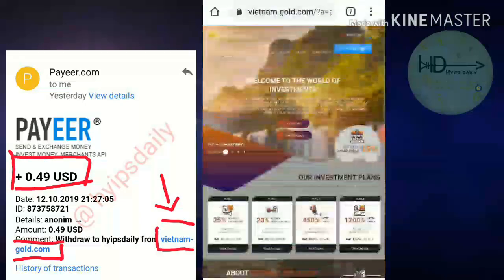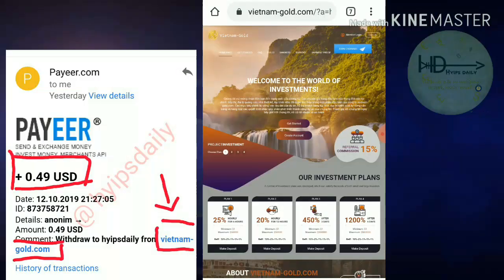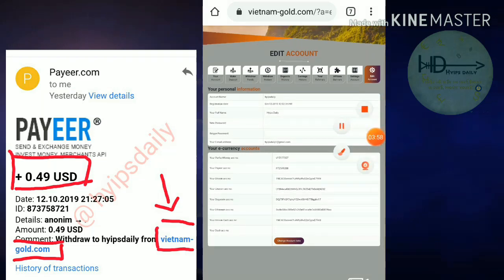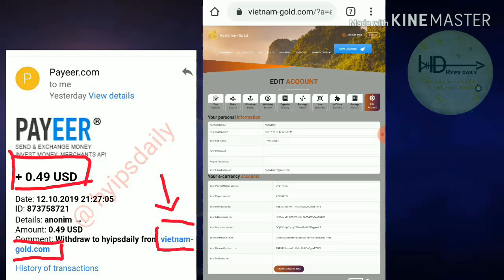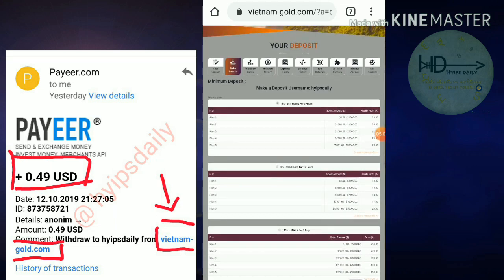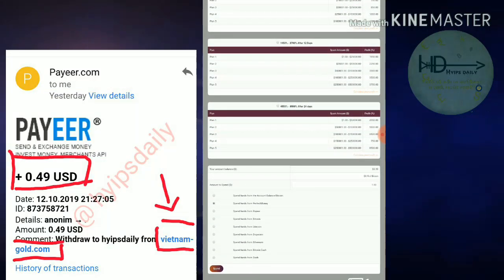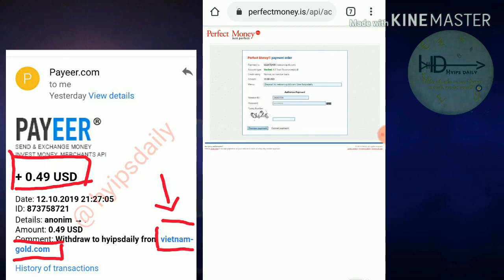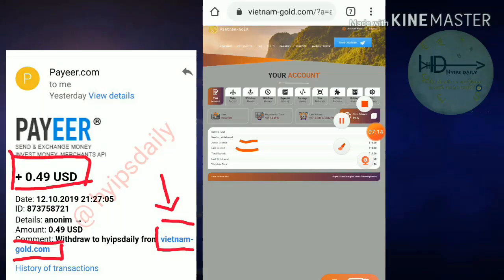New 1$ Hyip investment site vietnam-gold.com! 0 days. Test: paying. Live Proof. Hyips daily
Hyip Sites,
hyips daily,
hyip investment sites 2019,
hyip monitor,
 hyip review,
Hyip support,
hyip website
allhyip
online investment
hyip scam
investment opportunities
bitcoin investment
best investments
forex investing
top hyip monitors
investment funds
investing
top 10 hyip
btc hyip
gold investment
hyip investment plan
hyip companies
hyip strategy
investment that pays daily profit
hyip script
good hyip
hyip new
paying hyip
newhyip
best paying hyip programs online
hyipforum
legit hyip
hyip monitoring
legitimate hyip programs
hyips monitor
btc investment
hyip 2019
allhyipmonitors
trust hyip
hyip list
non hyip investment programs
hyip review